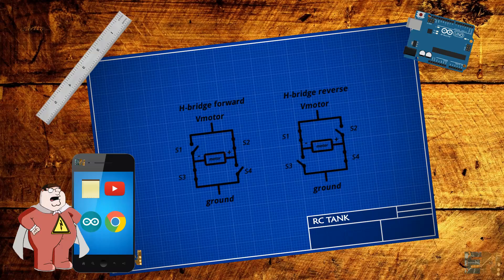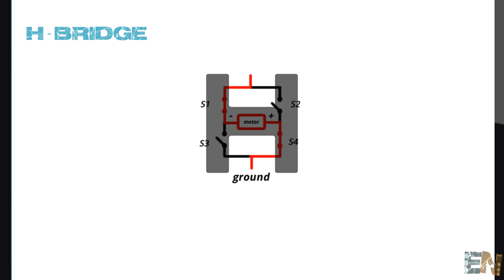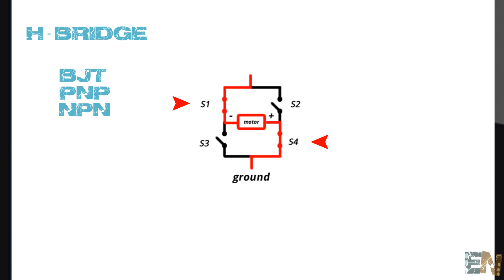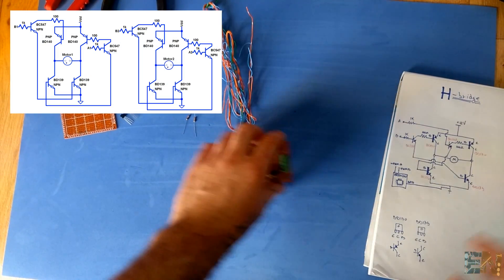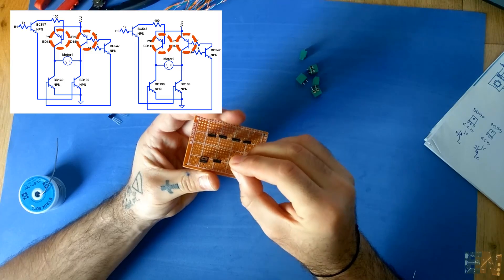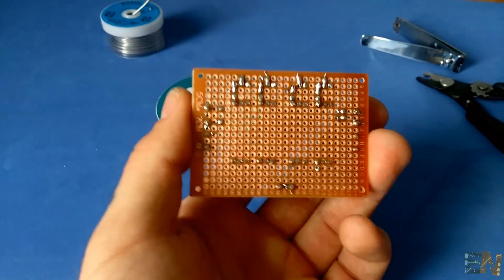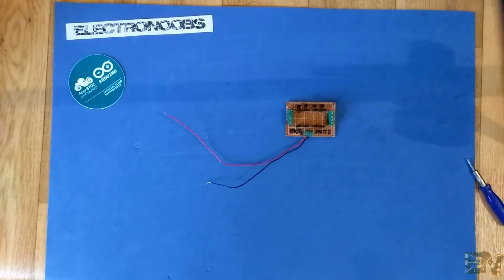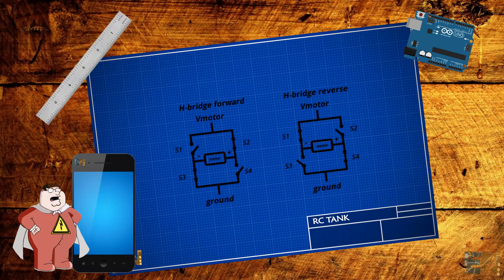H-bridge DC motor speed control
MORE VIDEOS ARE YET TO COME...

This video is the third part of a video-tutorials Youtube series.
I will show  you how to build your own H bridhe to control two DC motors for a future RC tank.
Please see all the videos in order to complete the tutorial.
Also visit my web page for mor electronics stuff.